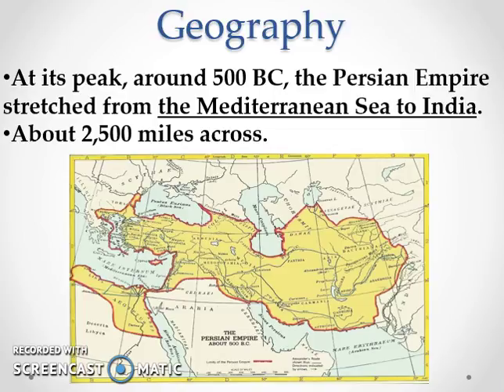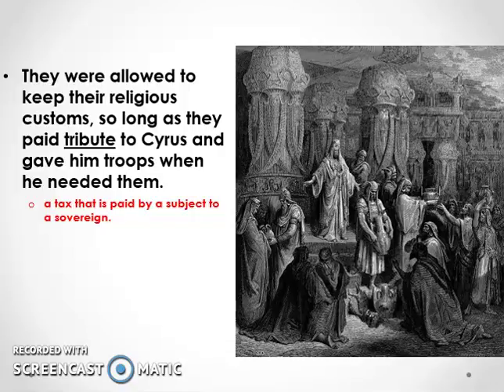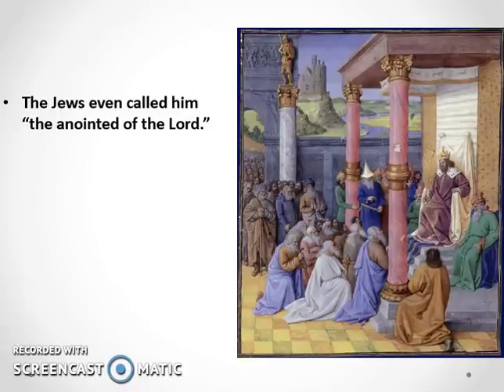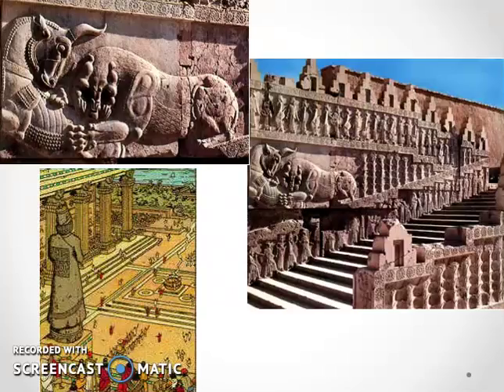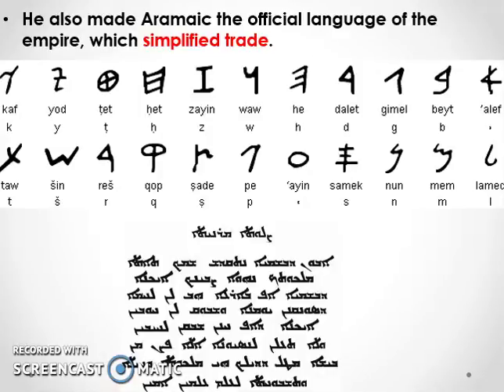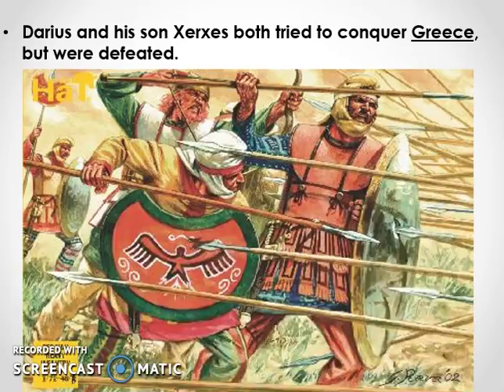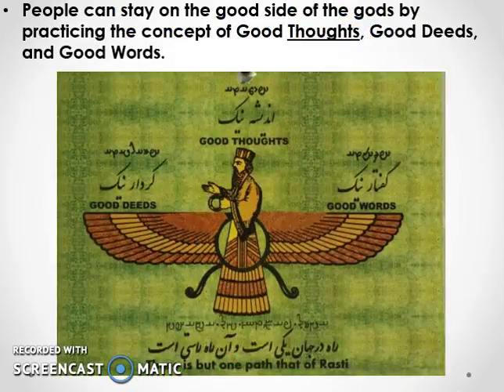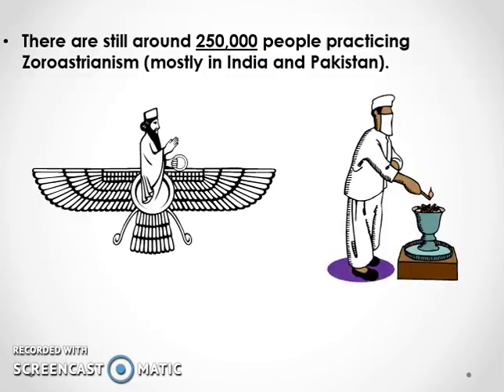Zick & Cook's FCV #8: Persian Empire